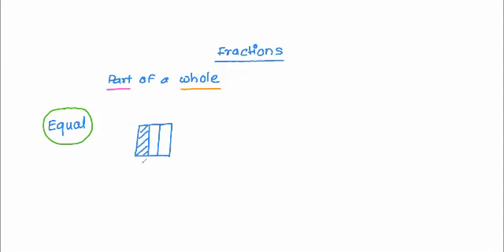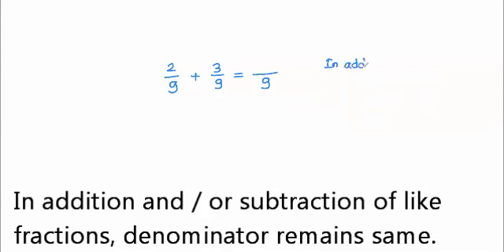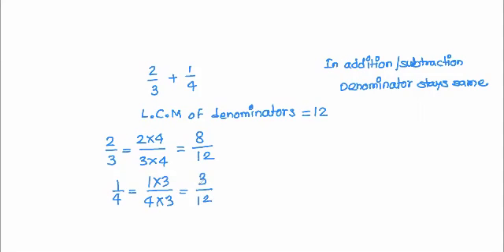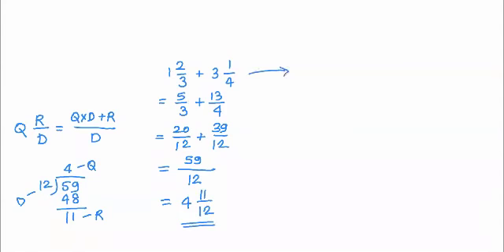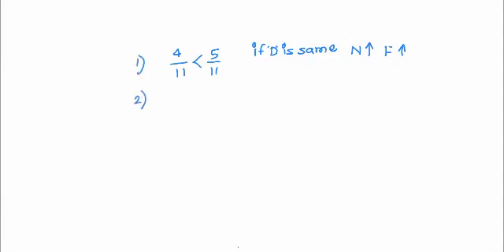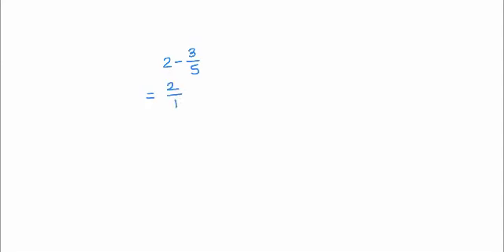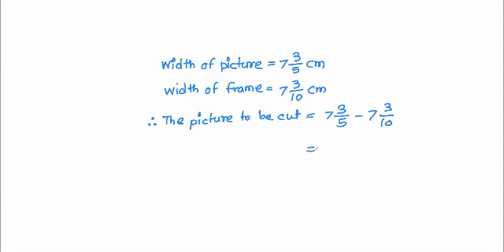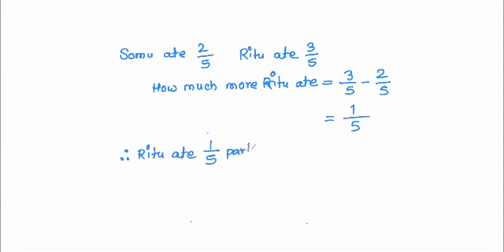Grade 7-Fractions(Session 8)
Fractions-Addition and Subtraction